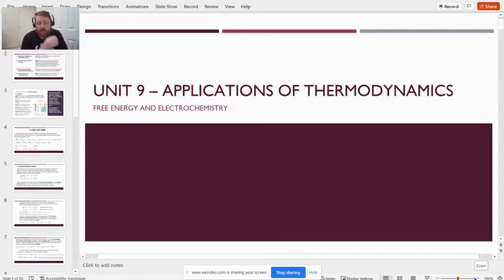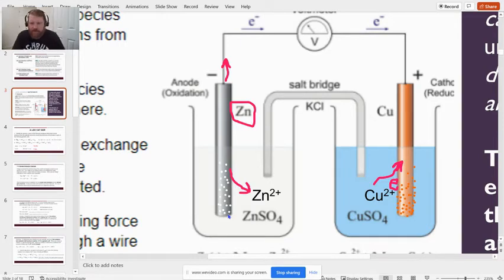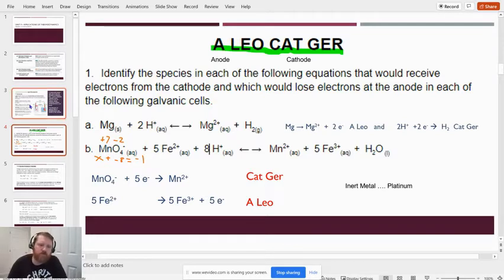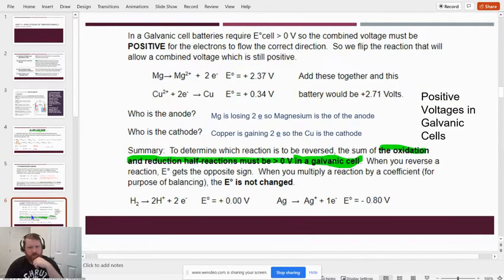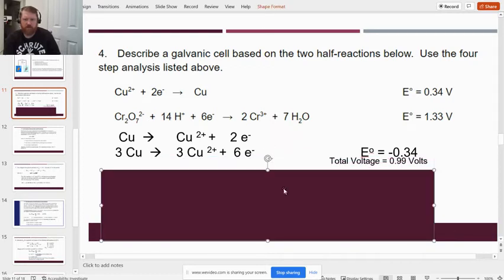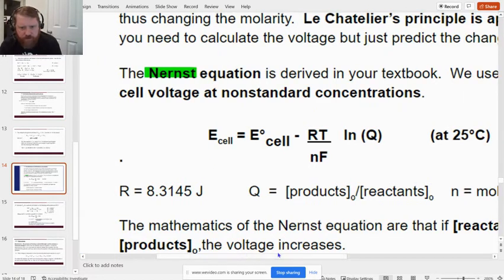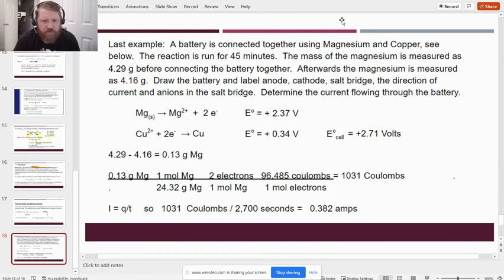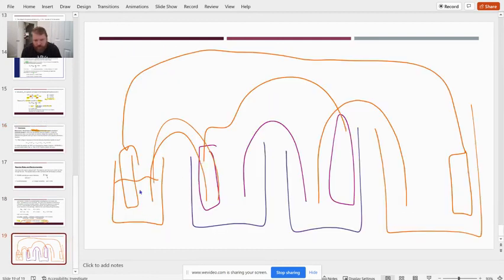Electrochemistry Notes 2022